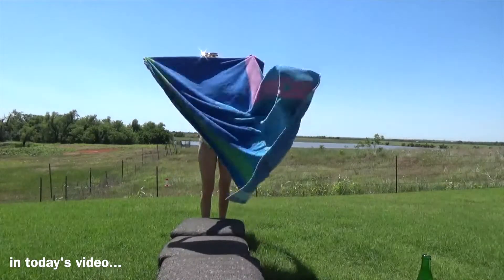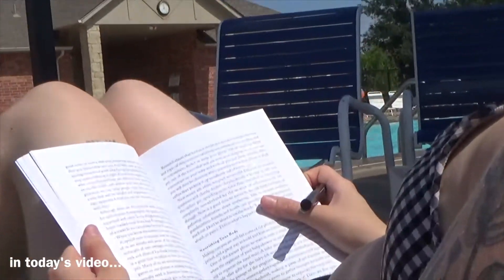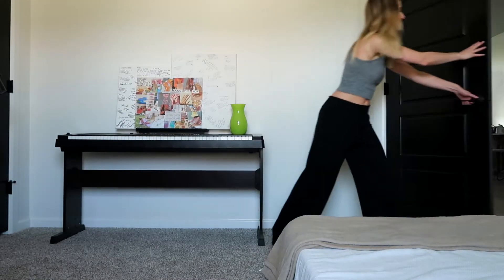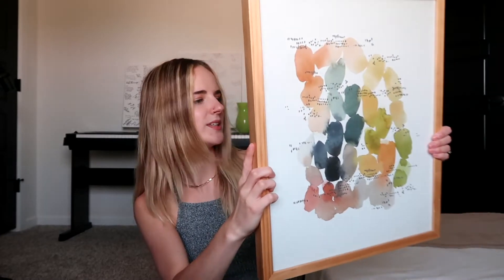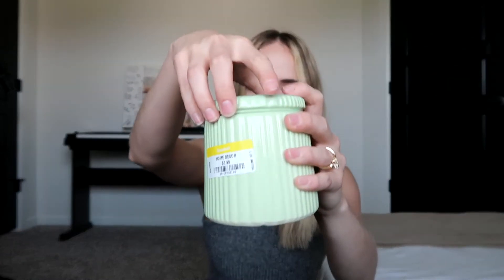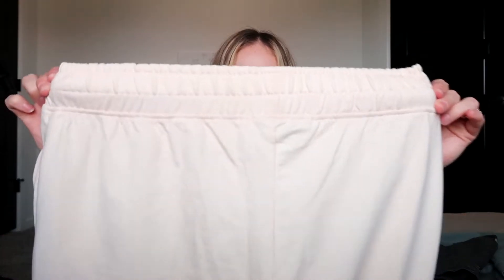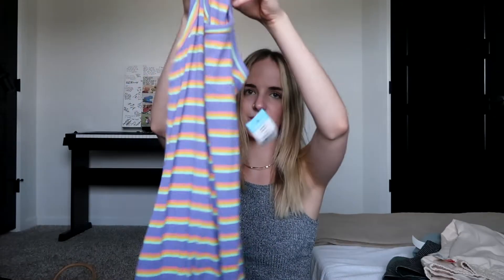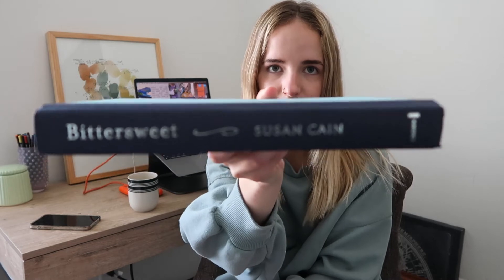weekend vlog: thrift haul, firework show, paseo arts festival, and more!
hello new subscribers! i wanted to thank you for following along 💞
hope you guys had the BEST memorial weekend!